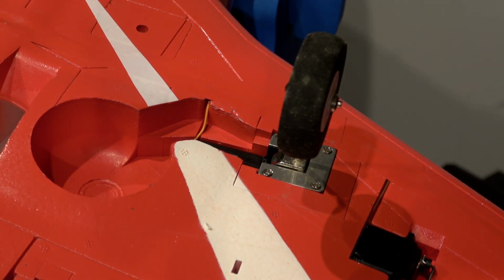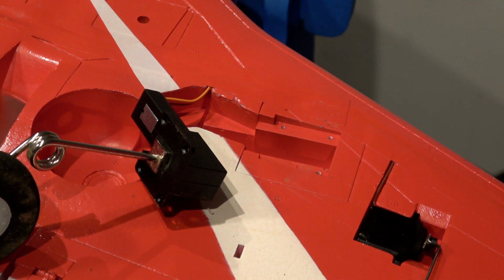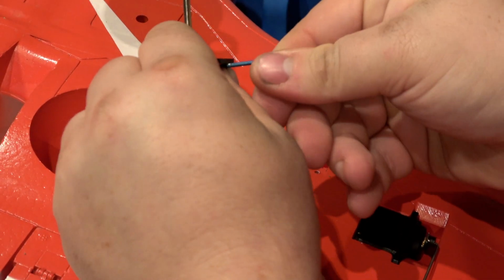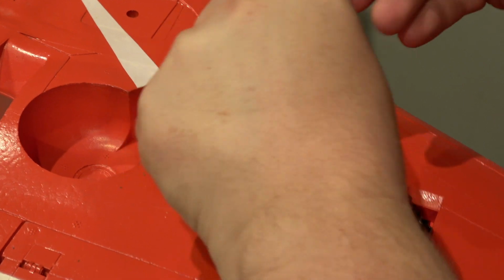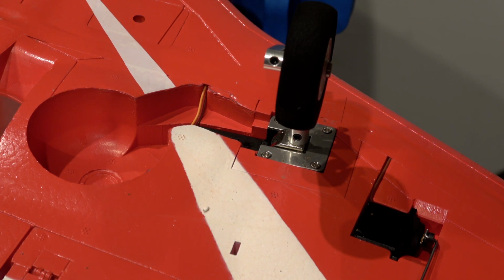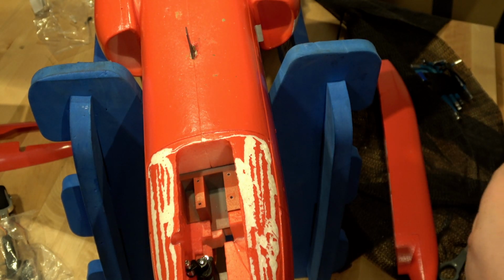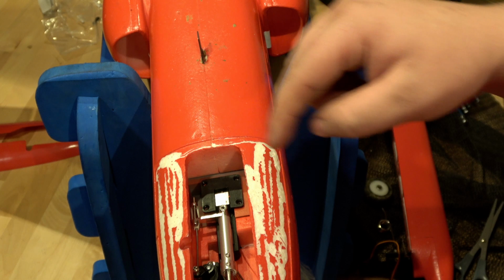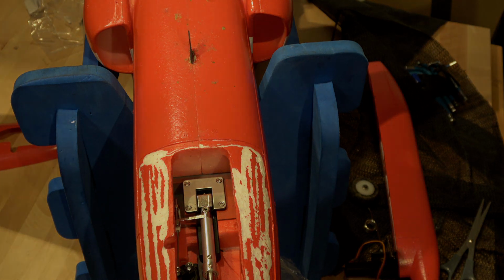FREEWING HAWK 70MM STRUT UPGRADE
A Quick how to video on how top attach the upgraded suspention legs for the freewing hawk
availiable at REDS RADIO CONTROL